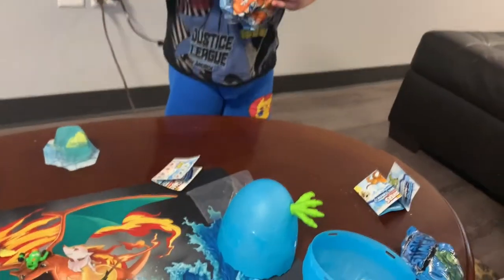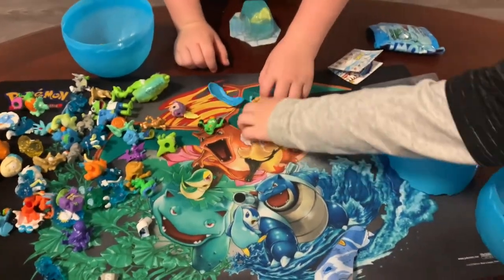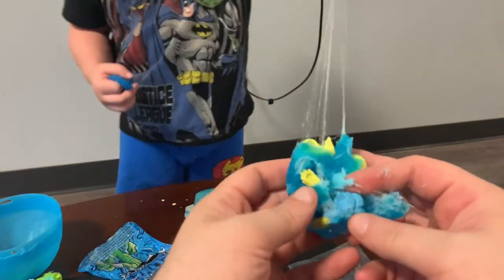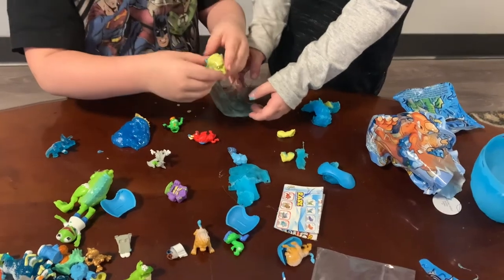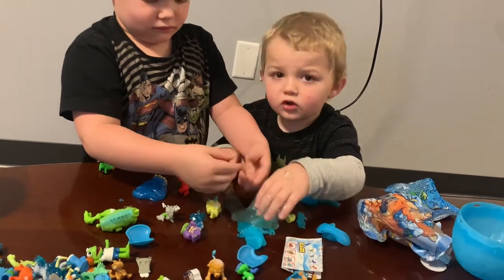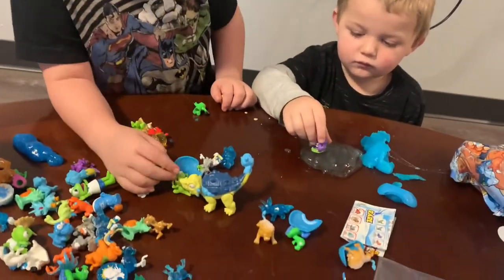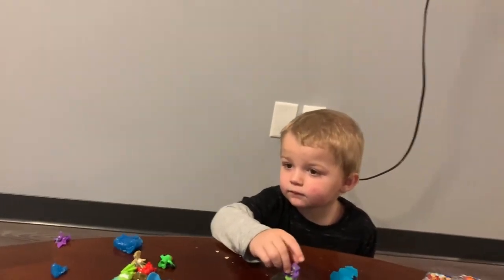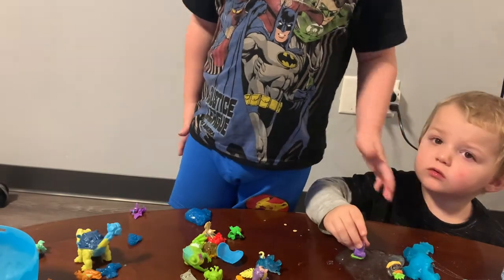Brog’s And King SMASHERS: Dino 🦖 Ice Age !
Hey everyone! Brog’s & King were dying to open there SMASHERS mystery Egg that their Mom got them from the Dollar Store today! Broghan has been wanting to make a video lately, so here we are! Enjoy this toy reveal!